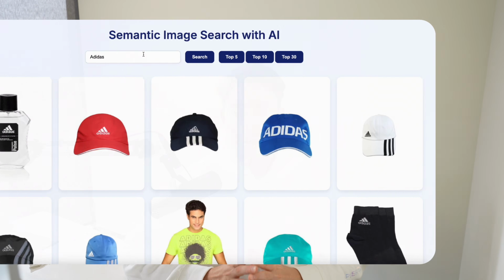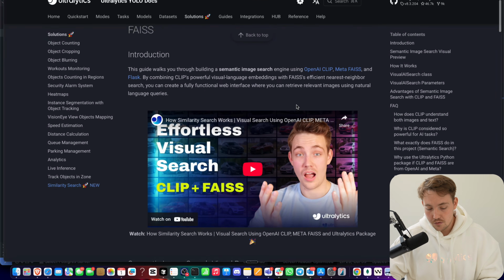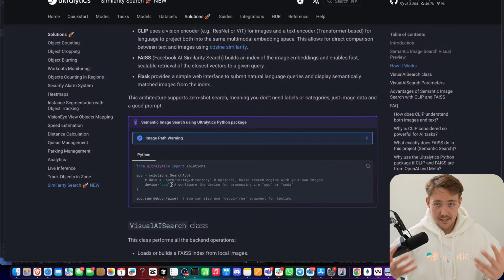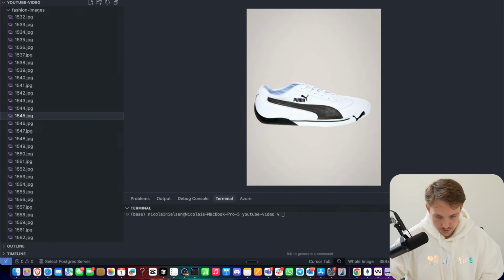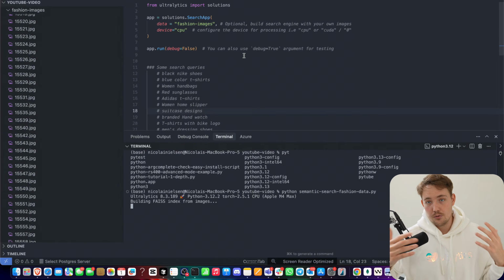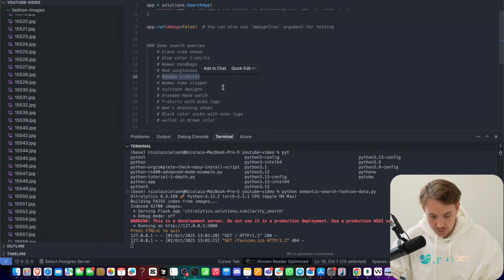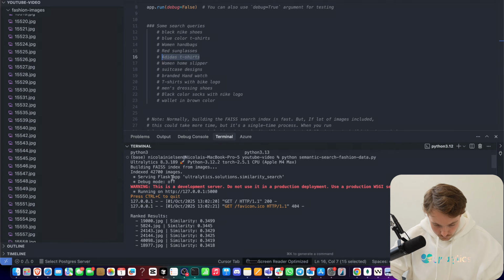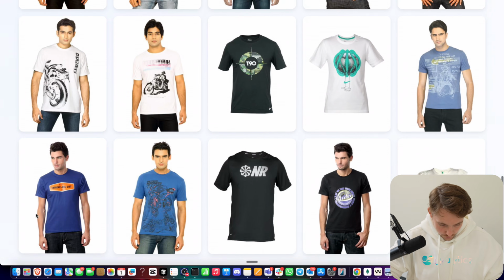How to Build an AI Visual Search Engine in Minutes! ⚡ Meta FAISS + Fashion Dataset (43K Images)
Build your own product search engine using Meta's FAISS and OpenAI Clip. In this tutorial, we’ll walk through the image similarity search pipeline, using a fashion dataset to find visually similar items. You’ll learn how dataset size impacts Meta FAISS indexing time, why similarity search algorithms are crucial in recommendation systems, and how to integrate search results into a simple Flask web application.

We’ll also demonstrate practical examples, such as finding an adidas t-shirt, a brown wallet, and a t-shirt with a bike logo, showing how deep learning and FAISS can make image-based product discovery fast and intuitive.

Chapters:
00:00 - What is a product search engine, and how to build it
01:11 - Similarity search documentation and code overview
02:46 - Building image similarity search with the fashion dataset
03:37 - How dataset size affects FAISS indexing performance
03:58 - Why similarity search algorithms matter
05:05 - Finding an adidas t-shirt from the database
06:18 - Searching for a brown wallet in a flask web app
06:46 - Finding a t-shirt with a bike logo
07:22 - Conclusion and key takeaways